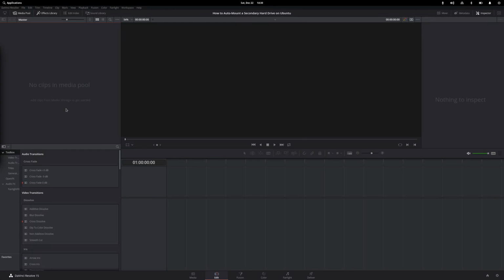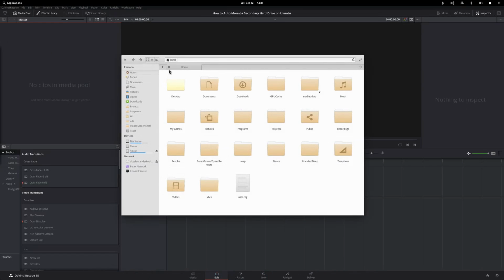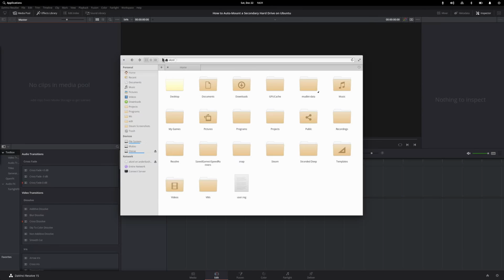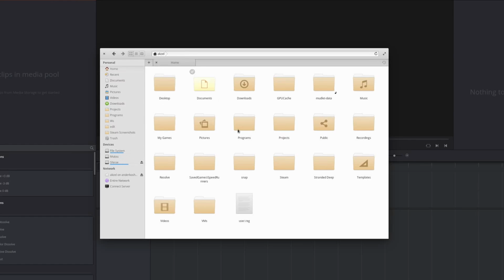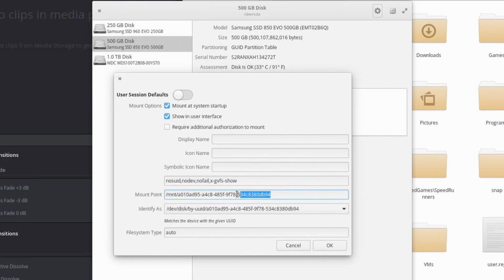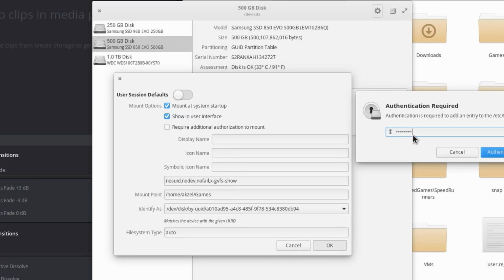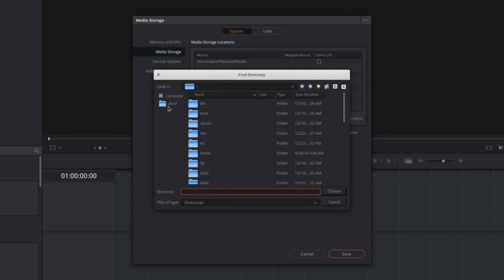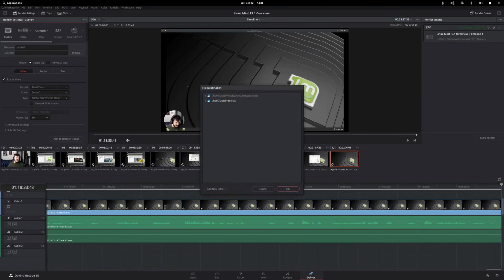How to Auto-Mount a Secondary Hard Drive on Linux with GNOME Disks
How to automatically mount a secondary hard drive with GNOME Disks, demonstrated on elementary OS, but also easily doable on other Linux distributions.

Take a drink every time I say "for example."